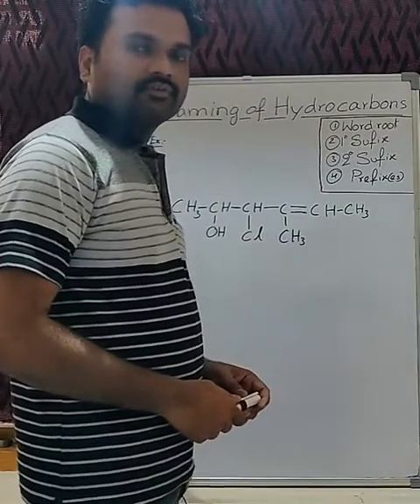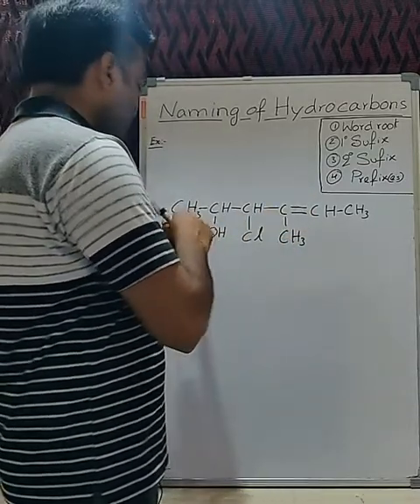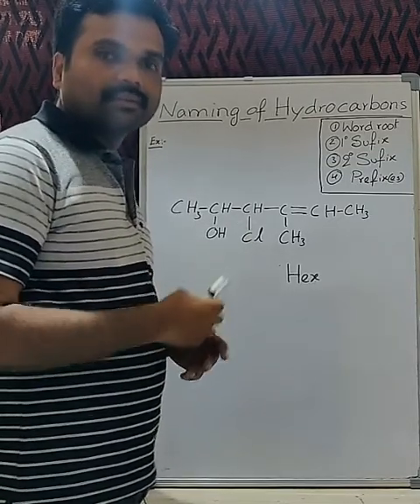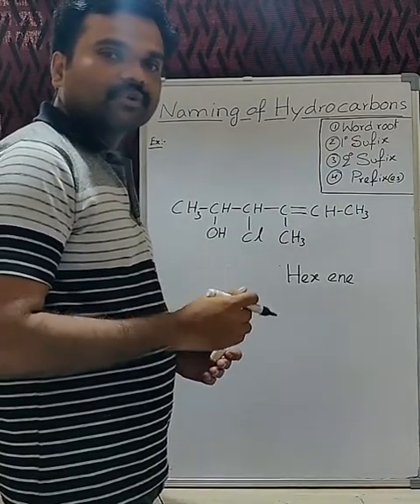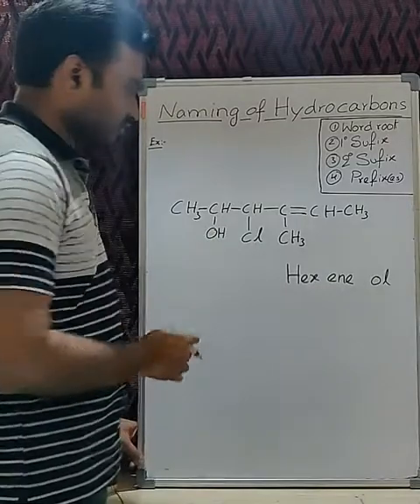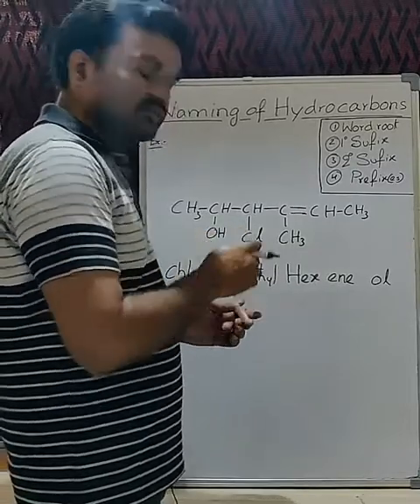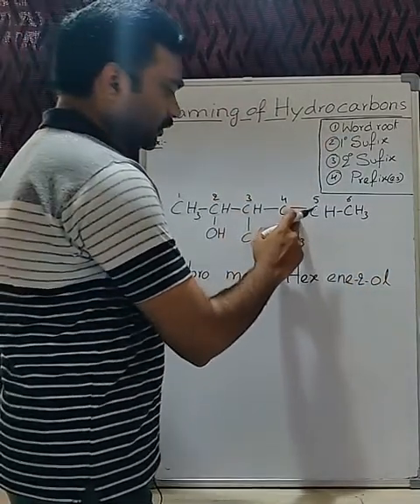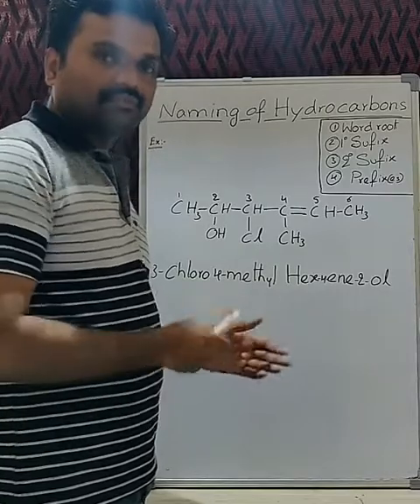Methyl chloro pentenol